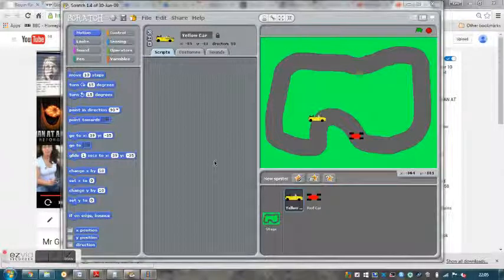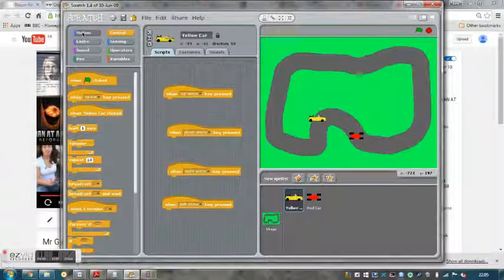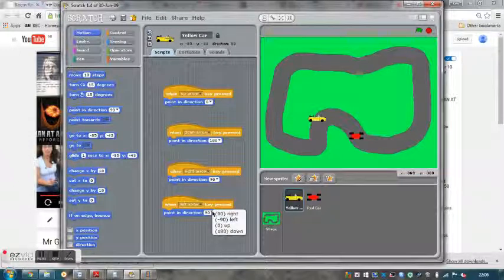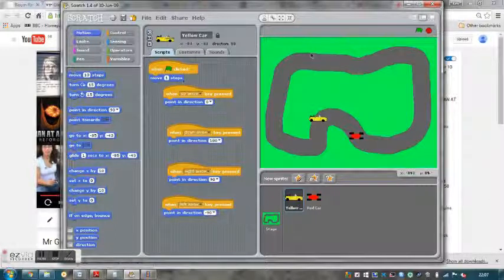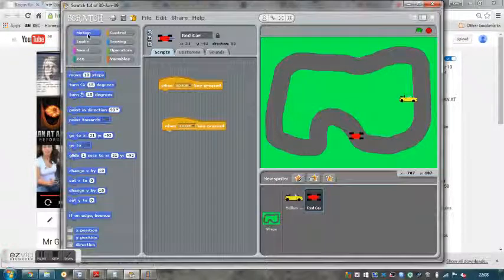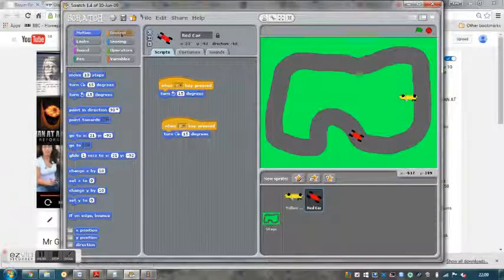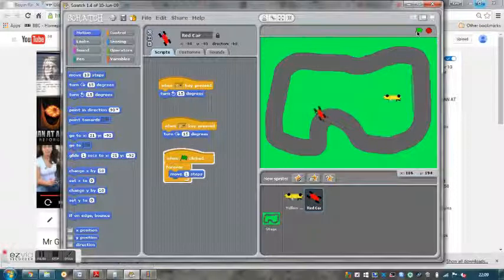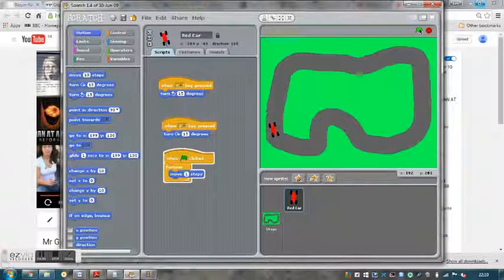Mr Gallagher - Scratch Car Game 3 - Moving the Car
Scripts for moving the cars maxwellton